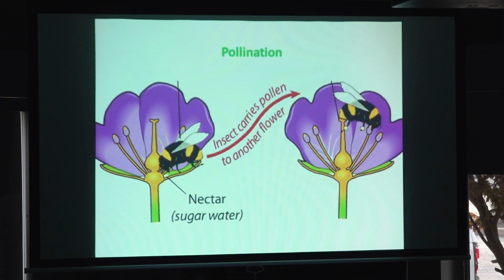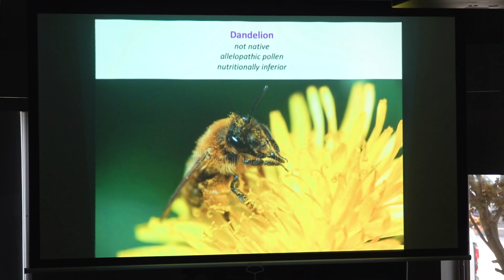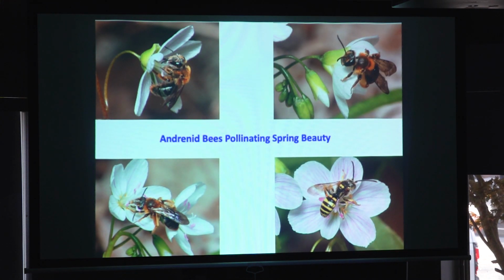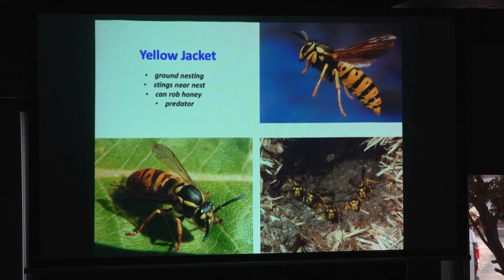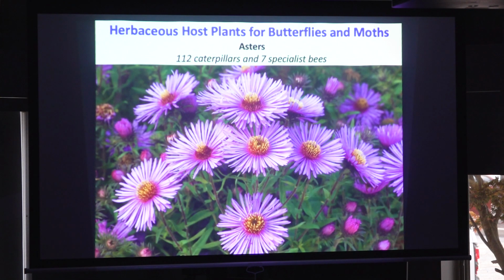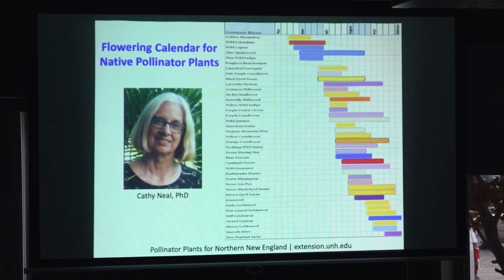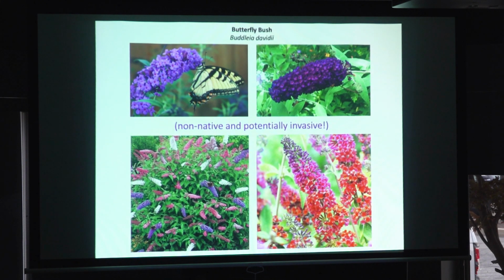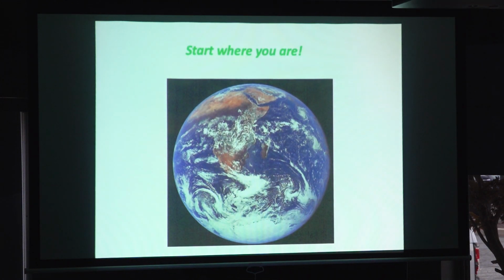ELPL: Pollinators with John Root